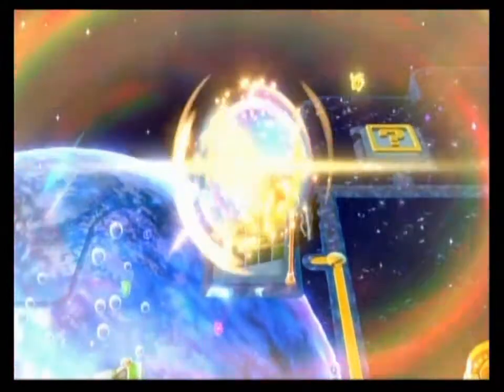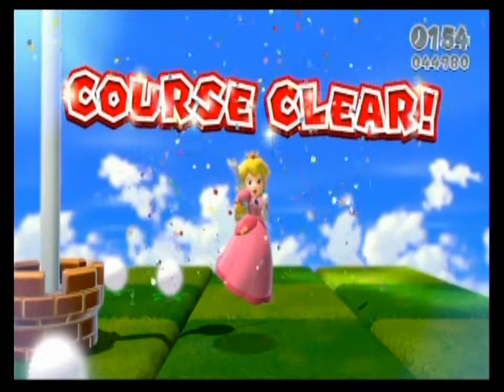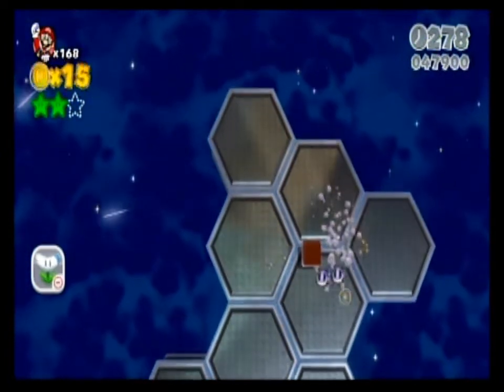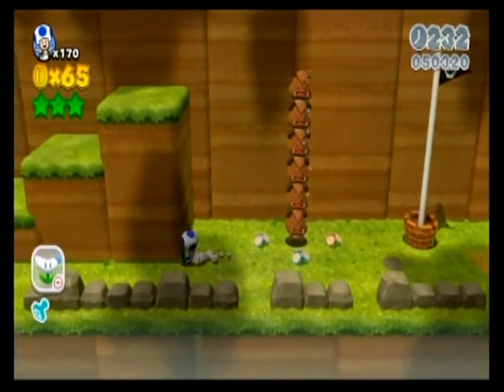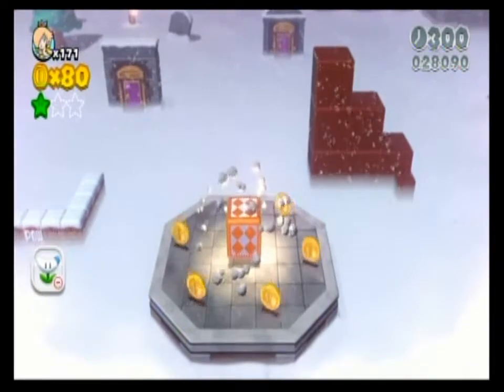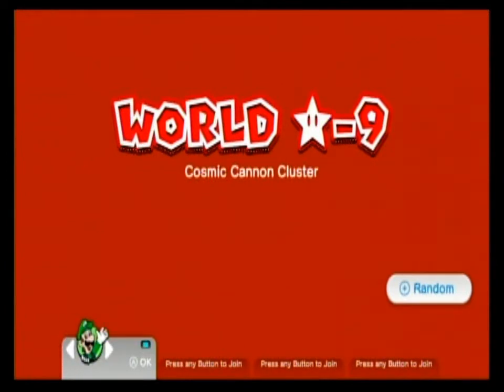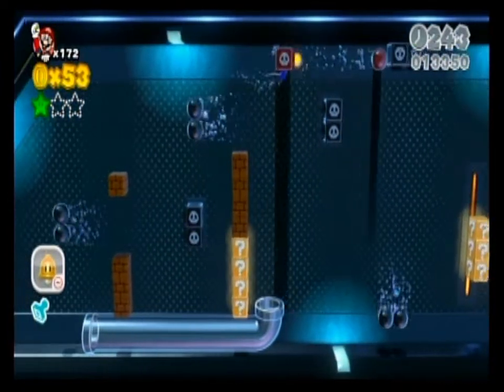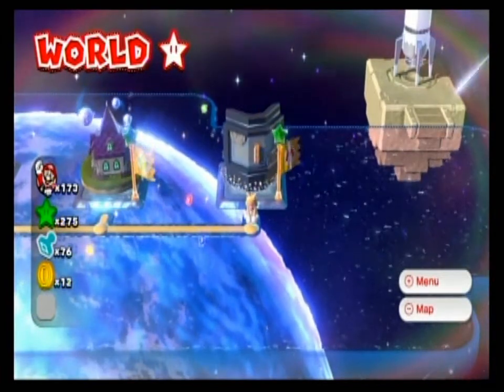Super Mario 3D World Walkthrough Part 15 Constant Motion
World 9 wraps up.  But are we truly done with the game?  I think the answer is obvious here.

Levels covered in Part 15 (Start times in parentheses):
Super Block Land (0:02)
Honeycomb Starway (3:33)
Gargantuan Grotto (7:35)
Peepa's Fog Bog (10:49)
Cosmic Cannon Cluster (15:30)